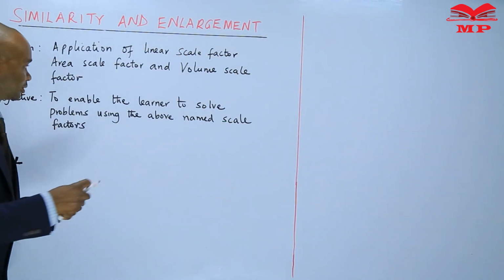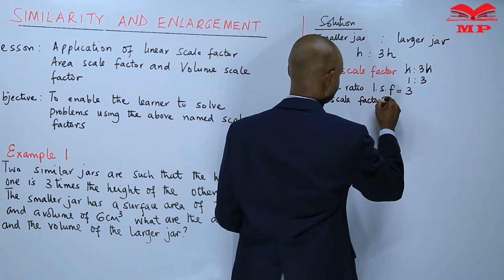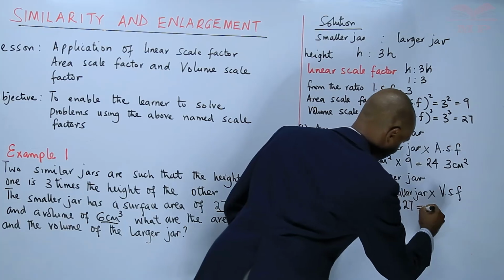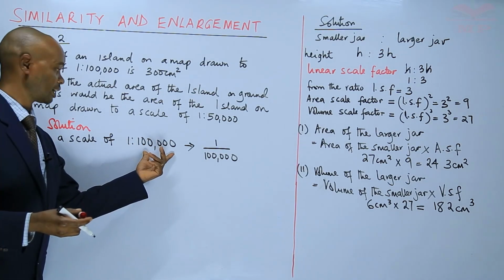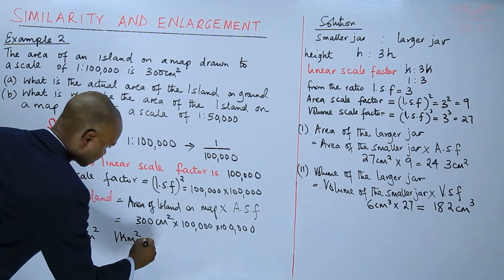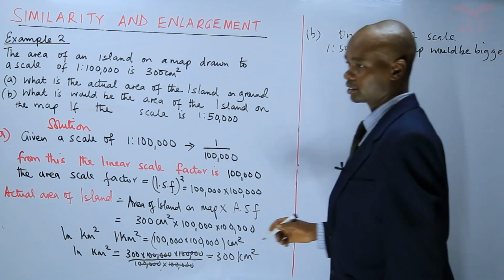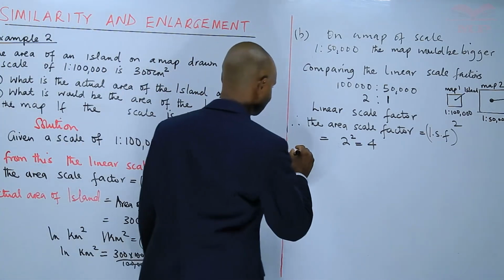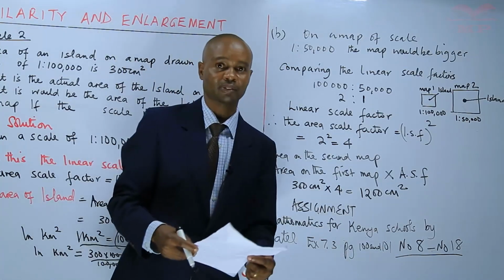Application of Linear , Area and Volume Scale Factor L15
Application of Linear, Area & Volume Scale Factor | Mathematics Lesson L15 📐✏️

In this lesson, learn how to apply linear, area, and volume scale factors in solving geometry problems involving similar shapes and solids. Understand the relationships between scale factors and their practical applications.

💡 Key Concepts Covered:

Definition of linear, area, and volume scale factors

Relationship between linear, area, and volume scale factors

How to calculate lengths, areas, and volumes of similar shapes and solids

Practical applications in geometry, maps, models, and real-life transformations

Individuals seeking to master geometric similarity and scale factor applications

📘 Learn With Manifested Publishers:
Access structured video lessons, notes, and exercises to master linear, area, and volume scale factor applications.